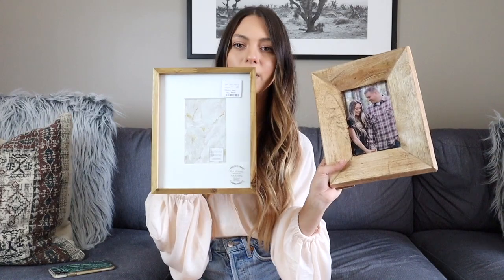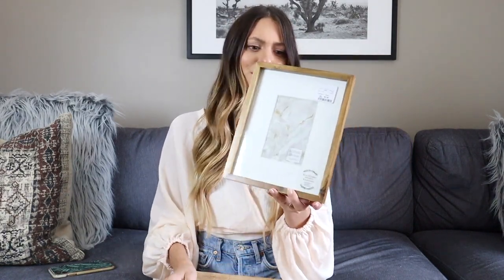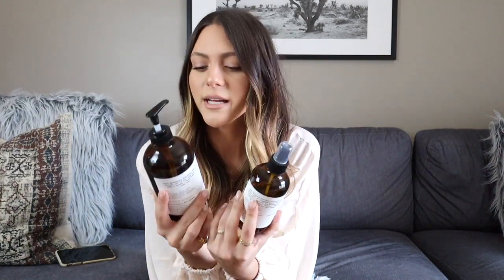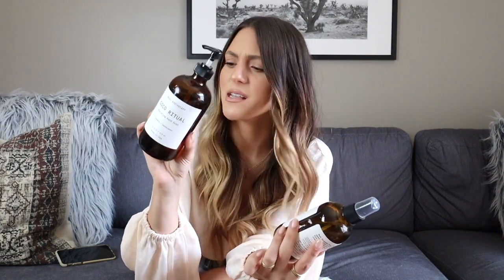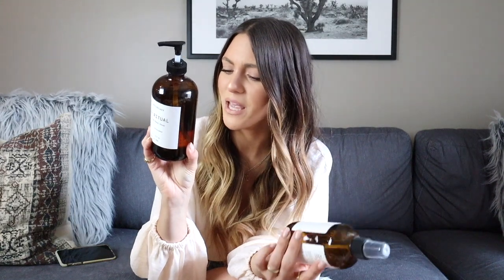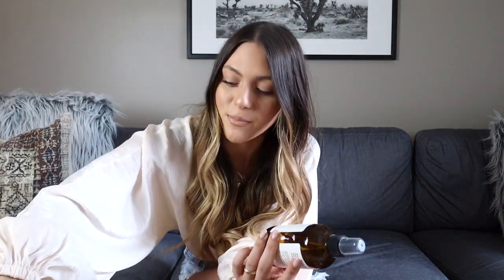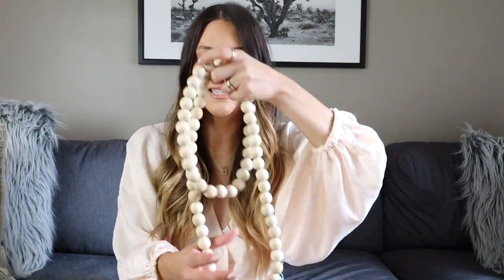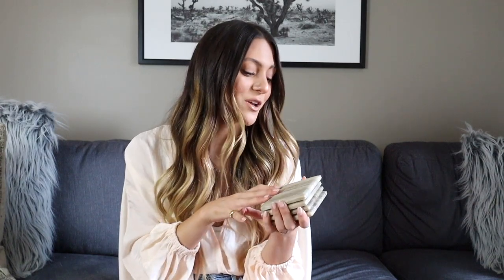HOME GOODS HAUL || BOHO HOME DECOR | NOEL LABB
Have you seen my last video?!: OUTFITS OF THE WEEK

Hey loves!! Today's video is a Home Goods Haul! I've found so many great boho pieces at Home Goods lately, I decided to show y'all everything that I've found! Home Goods has great dupes for expensive boho pieces + furniture, & I definitely recommend checking out Home Goods! I hope y'all enjoy!
xo, N

►PRODUCTS MENTIONED:
+ DECOR BEADS (similar)

+ MY SOAP

+ ROOM SPRAY

+ BOHO GLASSES

+ FAV CANDLE FROM HOME GOODS

All my opinions in all my videos are 100% my opinion, and wouldn't recommend anything I don't 100% believe in. Please feel free to google search the products if you prefer not to use my link :)

This video is not sponsored, and I was not paid to make this video.